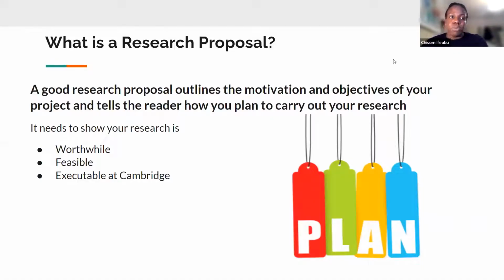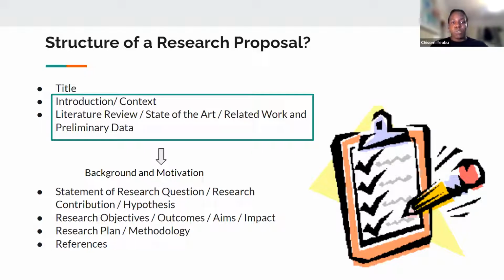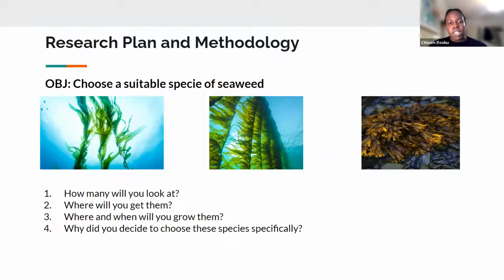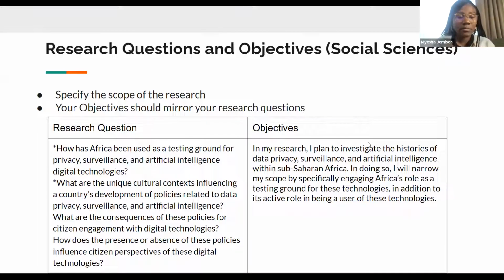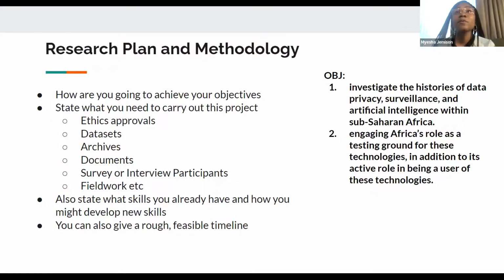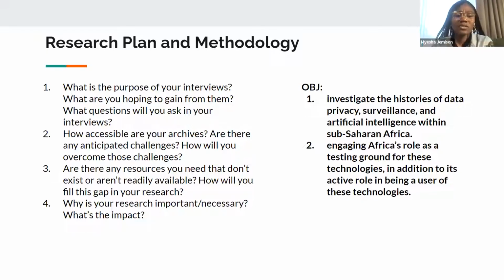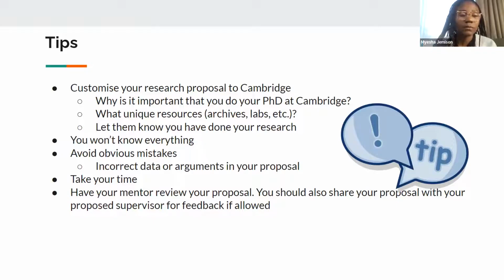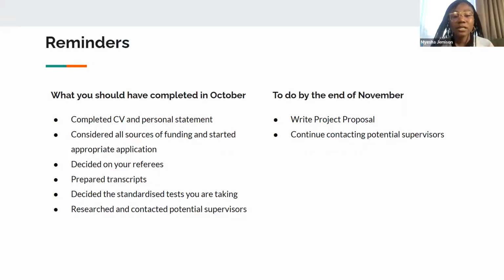Mentee General Session 3 | CAMP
Originally Uploaded: 21 October 2022

This session focuses on the Cambridge PhD proposal, providing guidance on structuring a strong research proposal, key considerations for applicants, and practical advice for prospective PhD students.